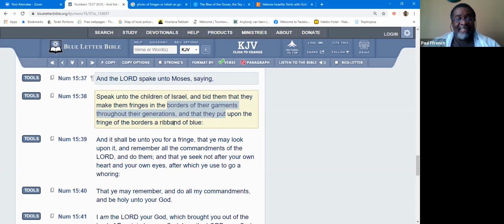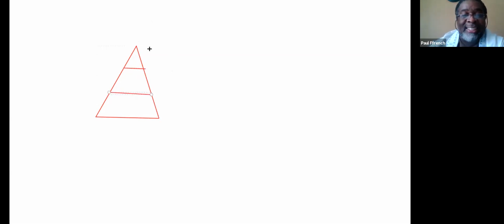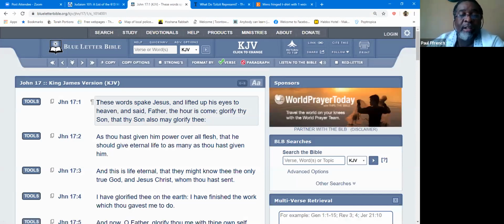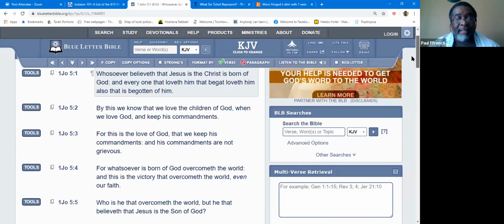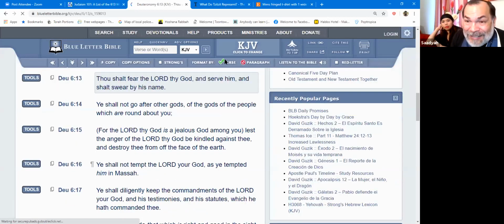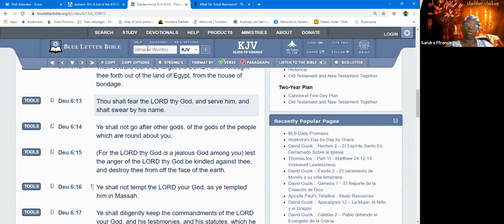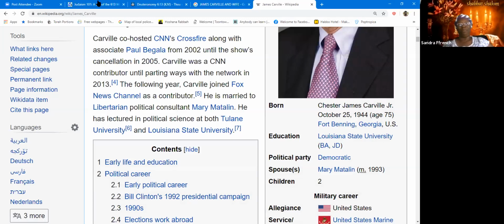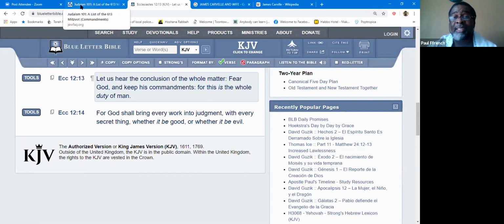Commandments of Yah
Examining the 613 commands
Are they still relevant?